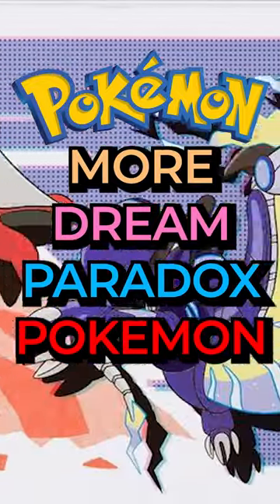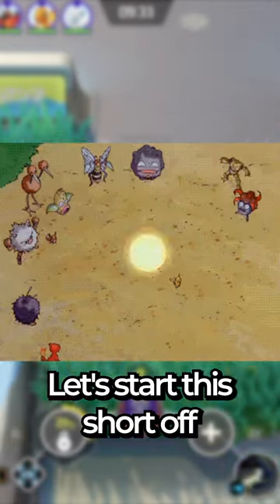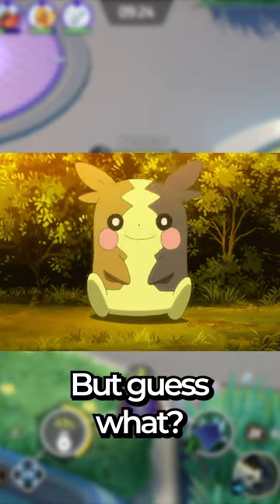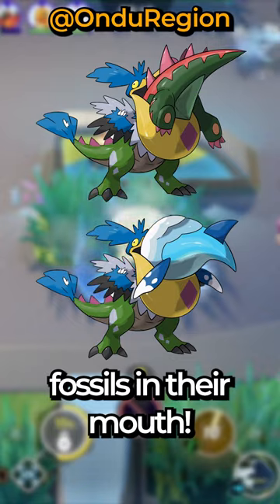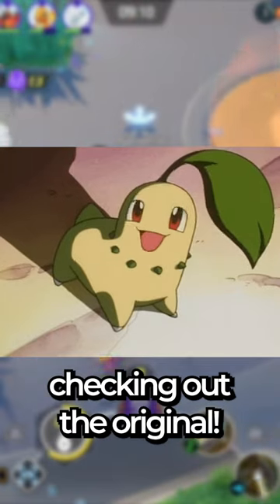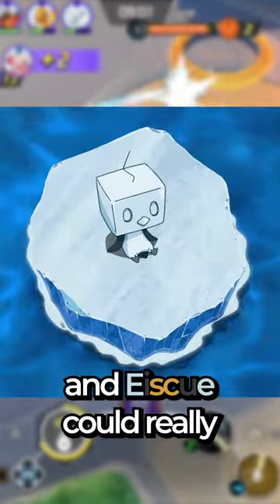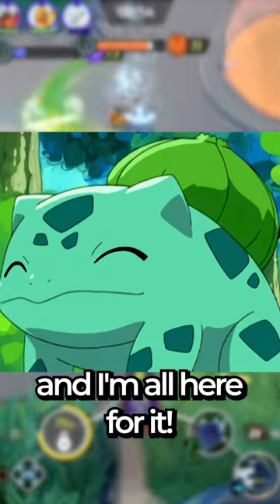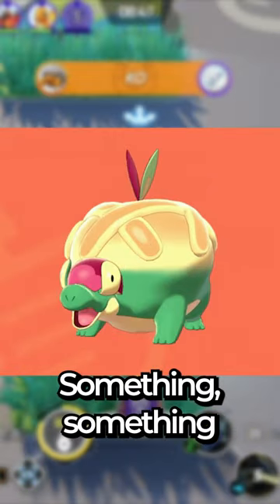More Paradox Pokemon I WISH Were Real!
I love the Pokemon Scarlet and Violet DLC, The Hidden Treasures of Area Zero Part 1, The Teal Mask!

Shiny Pokemon are so cool! I love Shiny Hunting Pokemon in the hit game Pokemon Scarlet and Violet! Paradox Pokemon Are So Cool!